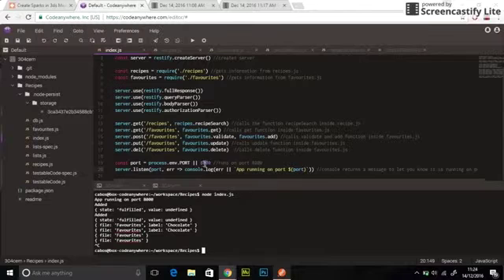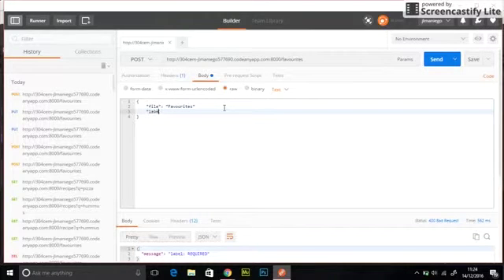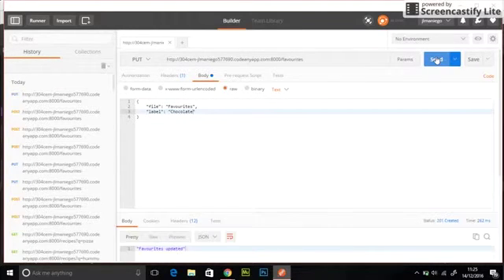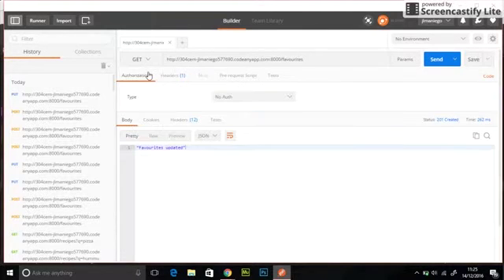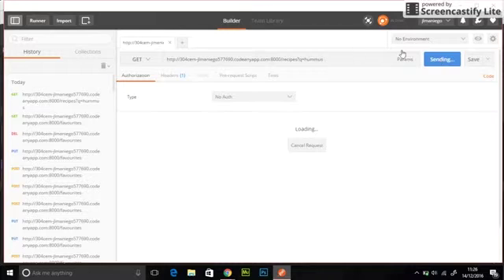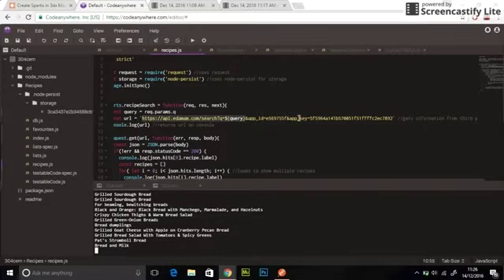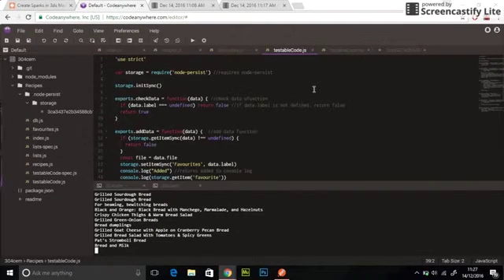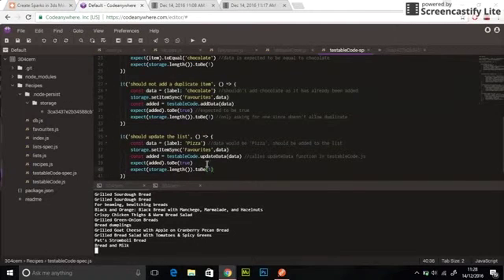Web API 304CEM